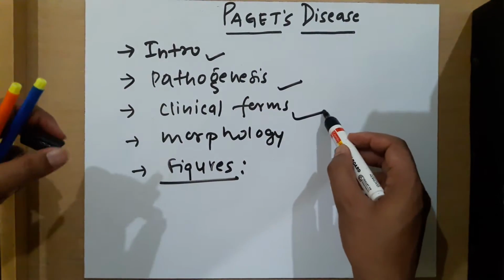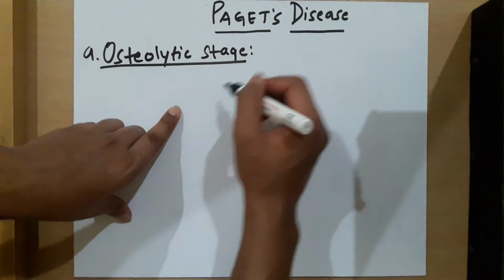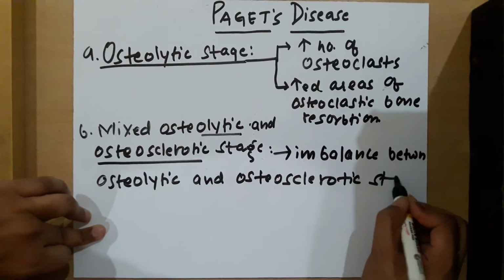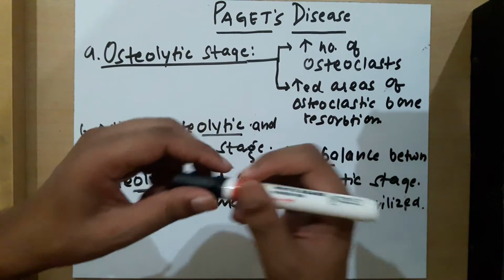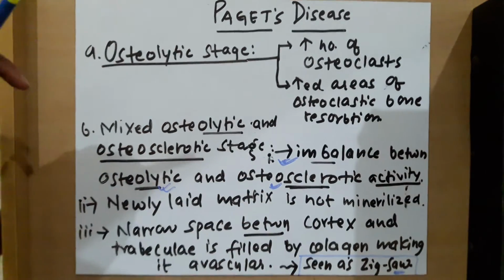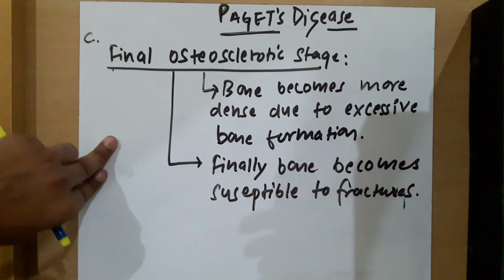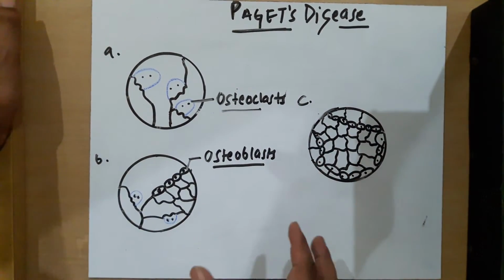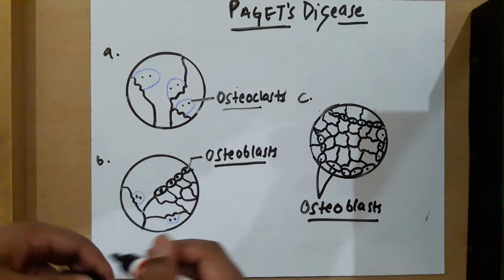Grasp Paget's disease 🔥! | par t :2| pathology tutorials for medicos | doctorsbe| Mbbs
This video discusses about pathogenesis , clinical forms and morphology of paget's disease.
Paget's Paget's disease # pathology tutorials
Paget's disease is osteolytic and osteosclerotic bone disease.